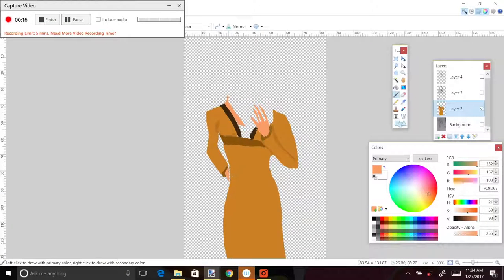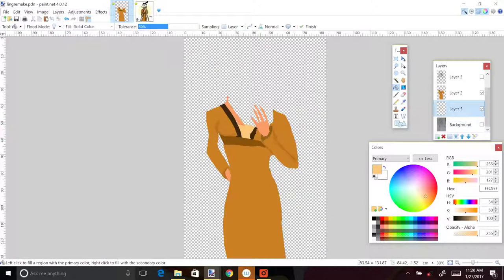Speedpaint Saturday LING Remake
" With all the strength of a raging fire
Mysterious as the dark side of the moon"

Hello, my names Maisie I’m a 24-year-old reader who loves reading, writing and everything in between.

SNAP CHAT: sleepymaisie